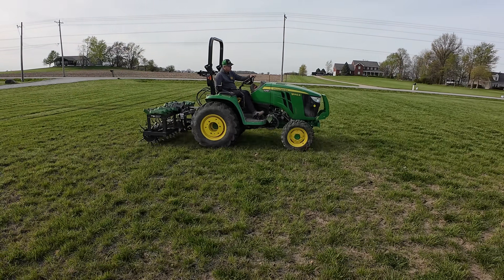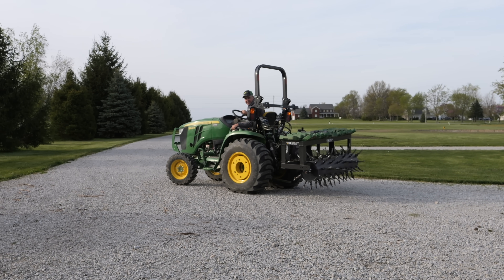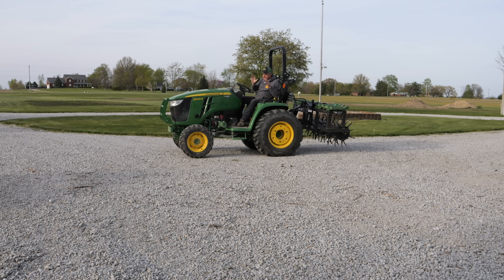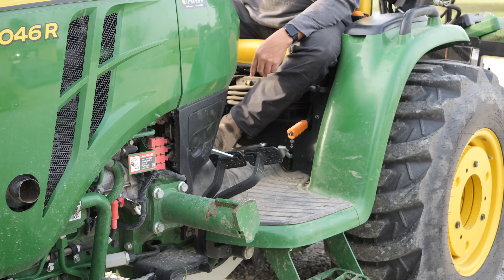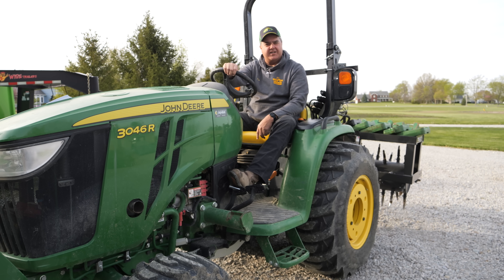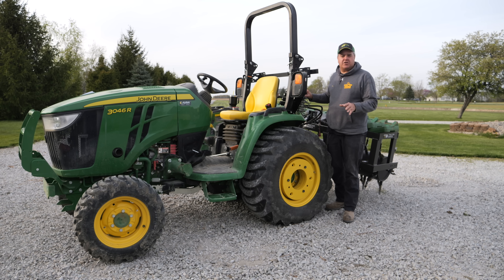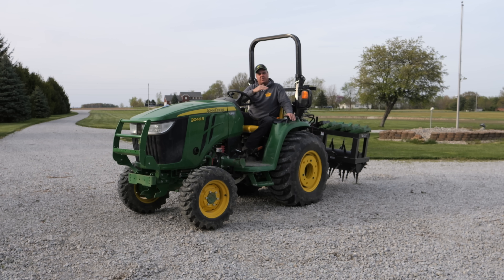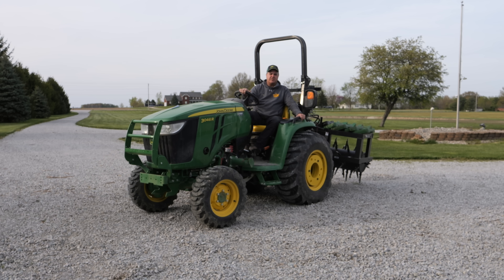Meh! Independent Steering Brakes ARE FOR LOSERS! Compact Tractor BEGINNER LESSON!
Many compact tractors have independent steering brakes but when should they be used? Tractor Time with Tim explains why these two brakes are useful for certain situations when using your tractor.